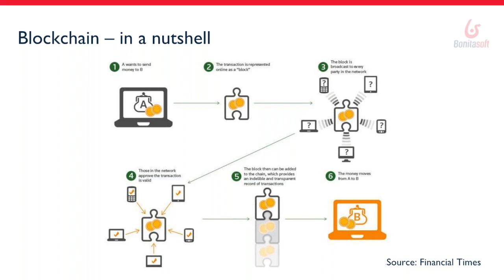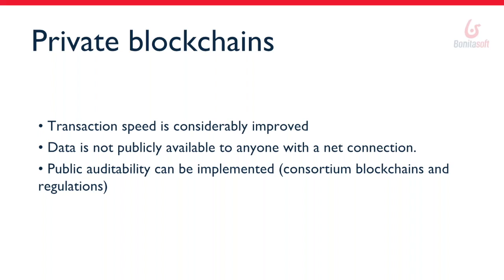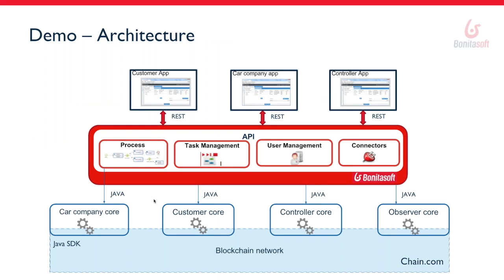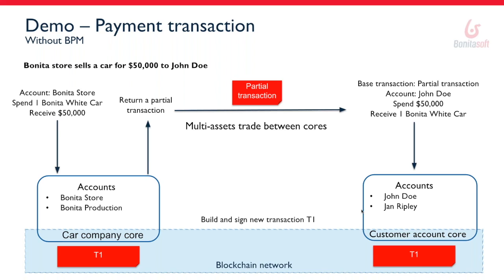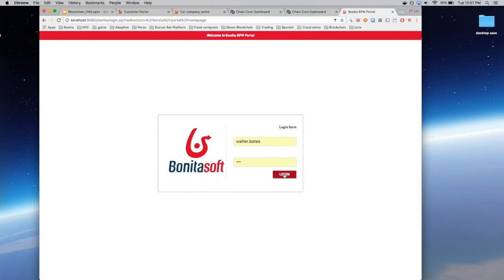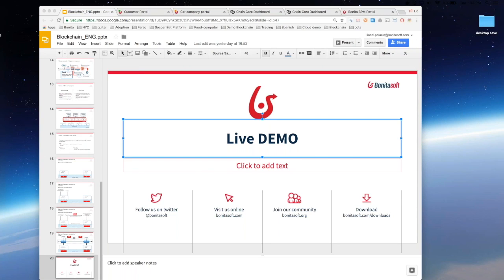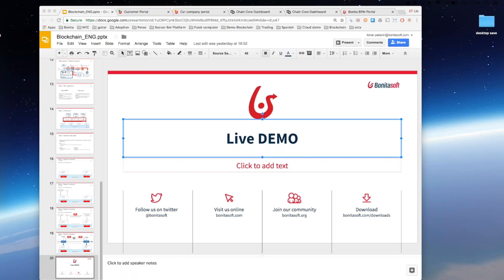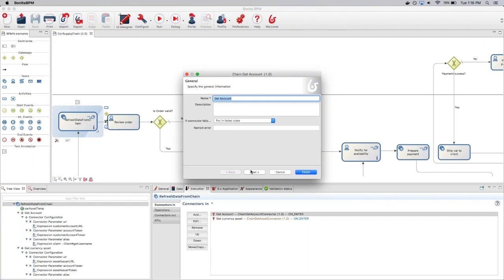Accelerate blockchain technology adoption with Bonita BPM and Chain Core!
Blockchain technology is enabling a paradigm shift in how companies do business by providing a new way to exchange assets. Blockchain is indeed much broader than Bitcoin and can be seen as an immutable, secure distributed database of digital assets.

There are growing number of Blockchain implementations in different domains such supply chain management, digital voting, cloud storage or IOT network, to name a few.

This webinar illustrate different use cases in which blockchain and BPM technologies can support and strengthen each other. It demonstrate how Bonita BPM platform and Chain Core technology can be combined to create blockchain apps. It also cover how to perform intelligent queries on any part of a Blockchain transaction and how Smart contracts and their underlying processes can benefit by the use of BPM technologies.